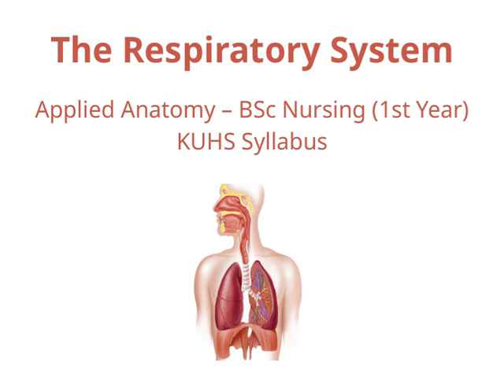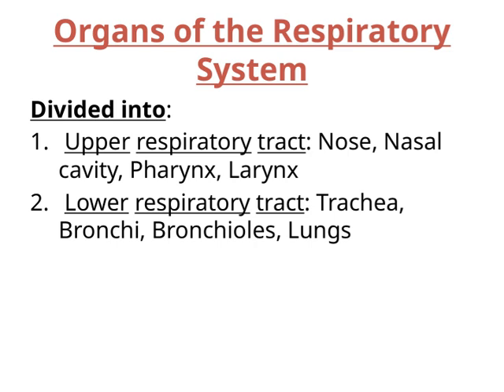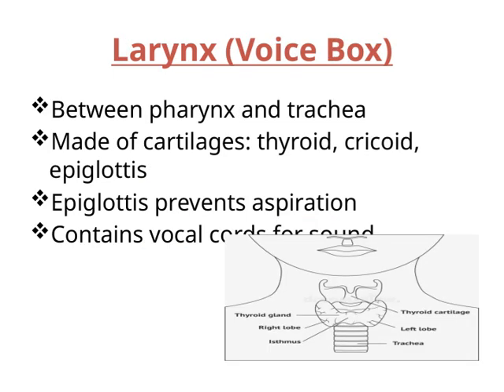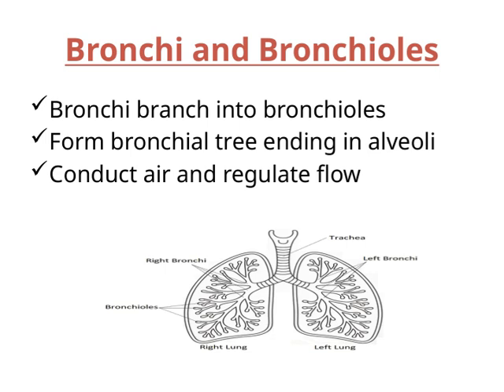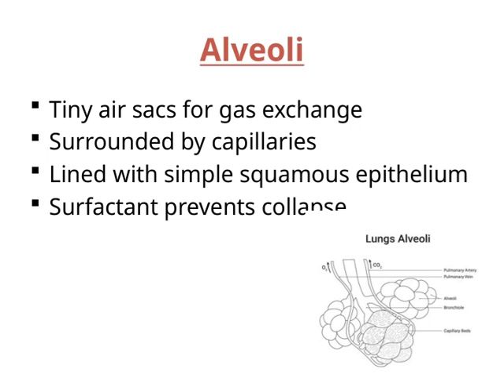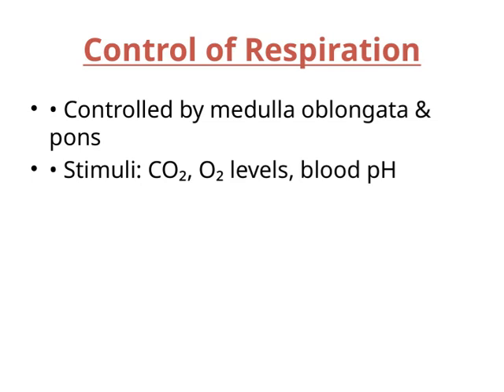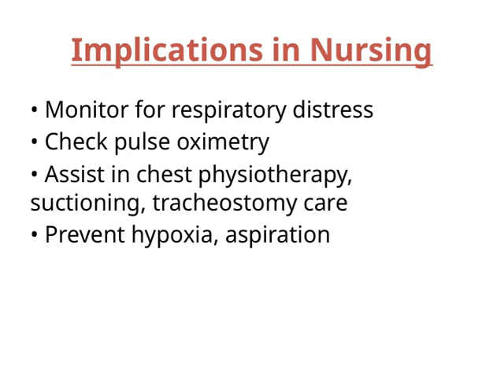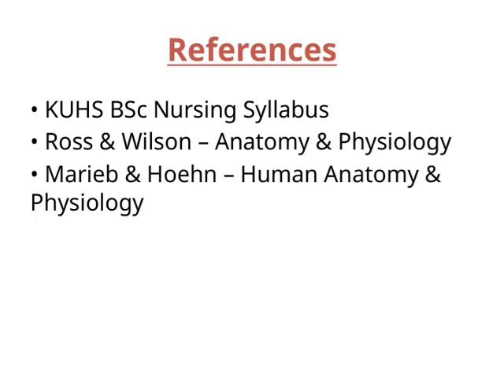Respiratory system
In this video, we’ll learn about the Respiratory System as per the KUHS (Kerala University of Health Sciences) syllabus for First Year B.Sc Nursing (Applied Anatomy).

You’ll learn:
✅ Structure of the organs of respiration
✅ Muscles of respiration
✅ Mechanism of breathing
✅ Control of respiration
✅ Clinical terms and nursing applications

This video helps nursing students understand the anatomy and functions of the respiratory system, its role in gas exchange, and nursing implications in clinical care.
Perfect for BSc Nursing exams and foundation subjects revision!

📚 Topics Covered
 • Introduction to the Respiratory System
 • Upper & Lower Respiratory Tract
 • Nose, Pharynx, Larynx, Trachea, Bronchi, Lungs & Alveoli
 • Muscles of Respiration
 • Mechanism and Control of Breathing
 • Clinical Terms
 • Application and Implications in Nursing Practice

💡 Useful For
 • B.Sc Nursing 1st Year Students
 • GNM & P.B. BSc Nursing Students
 • Nursing Tutors & Educators
 • KUHS & Other University Nursing Exams

🔹 Introduction to Nursing
🔹 Bed Making
🔹 Vital Signs Measurement
🔹 Infection Control
🔹 Personal Hygiene
🔹 Mobility & Immobility

📺 Watch all videos on the playlist: Nursing Foundation – Applied Anatomy & Physiology

💬 Connect & Support

📚 Channel: Nursing Made Easy by Sree